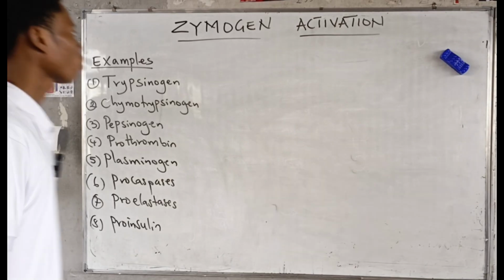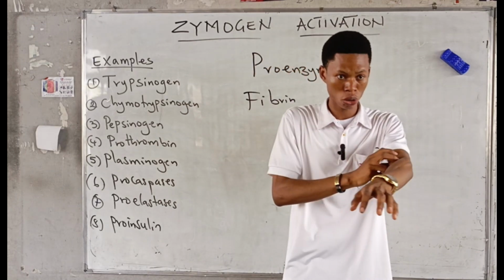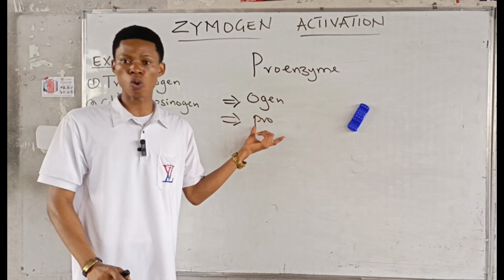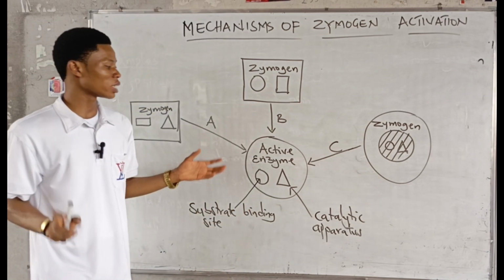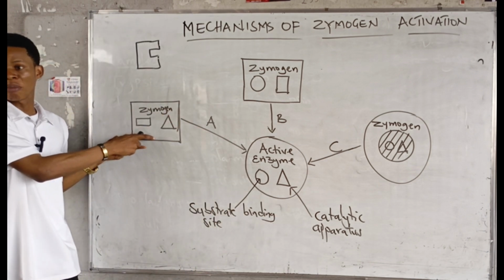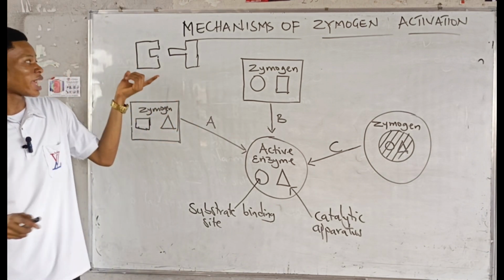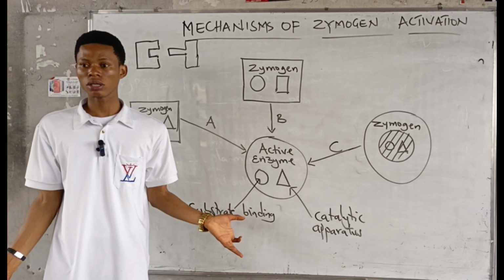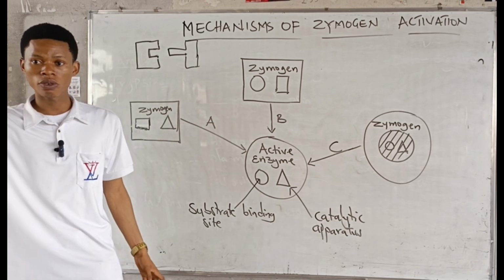The 3 Mechanisms of Zymogen Activation Explained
This video simplifies Zymogen Activation. It starts with the meaning of Zymogen and then explains the 3 Mechanisms of Zymogen Activation. This is so simplified that even an 8 year old can understand